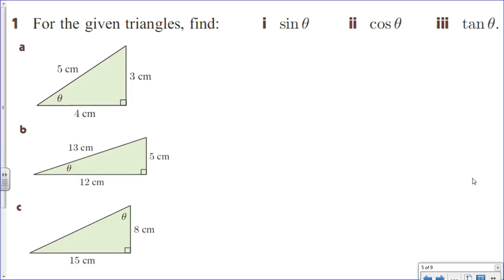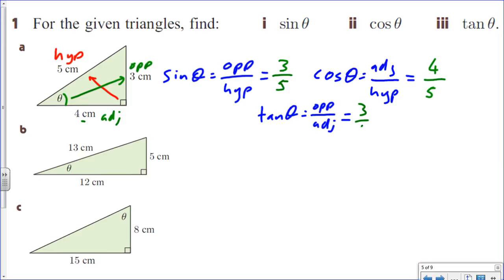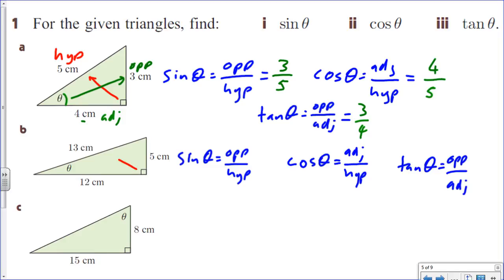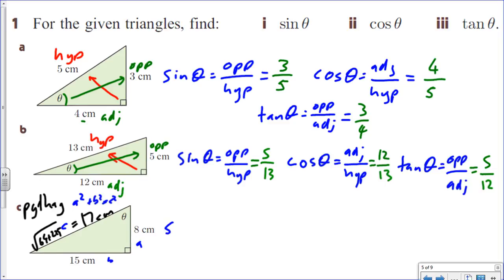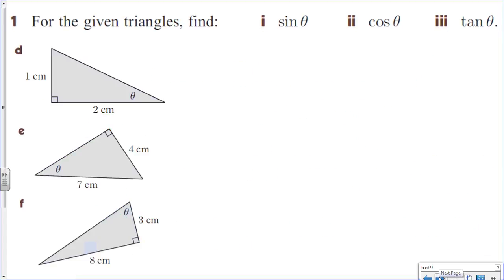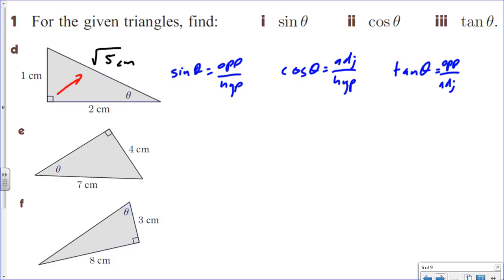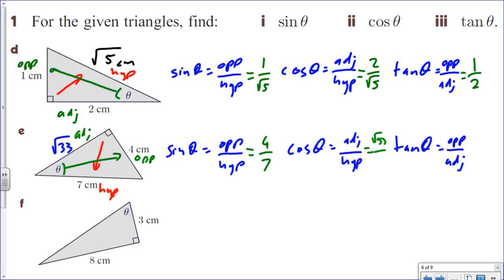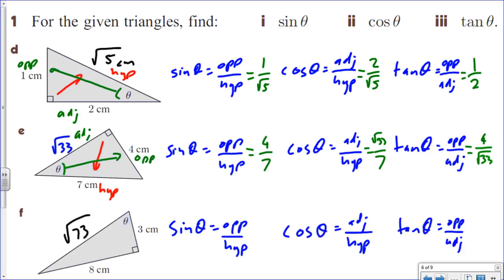12B Question 1 All Parts